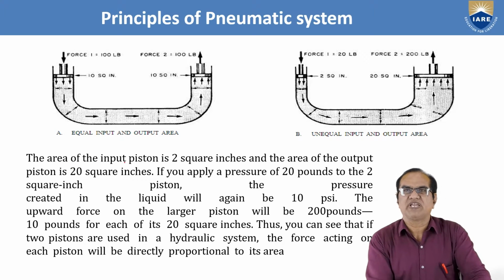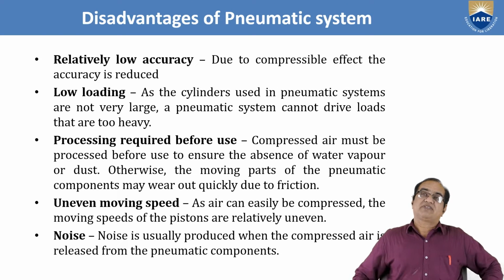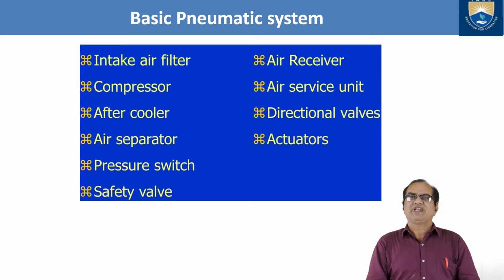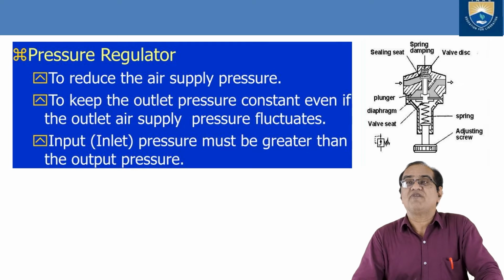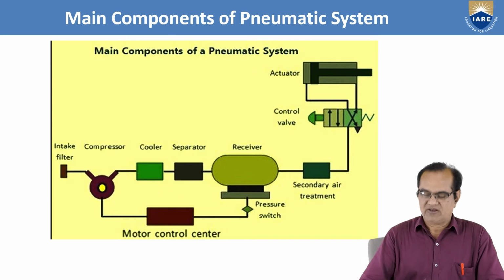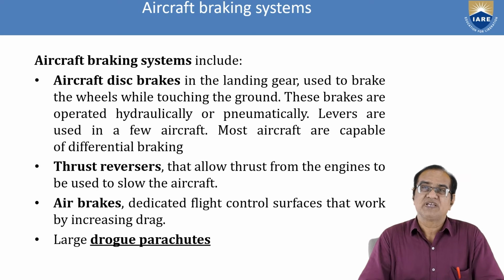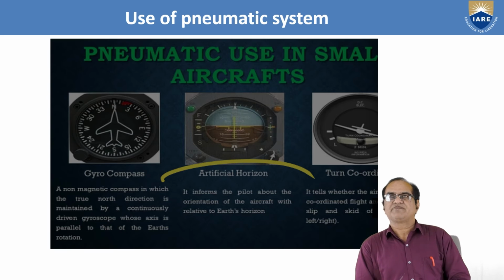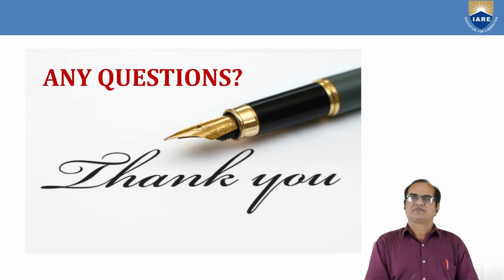Pneumatic Systems and its Advantages by Dr. Yagya Dutta Dwivedhi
Pneumatic Systems and its Advantages by Dr. Yagya Dutta Dwivedhi | IARE

Telangana, India.